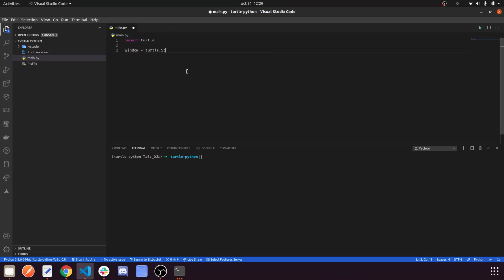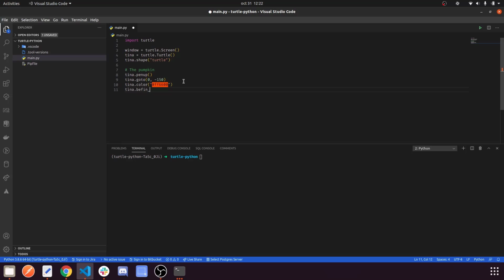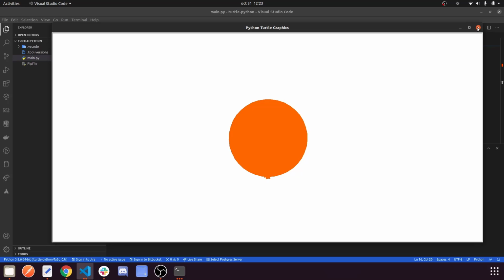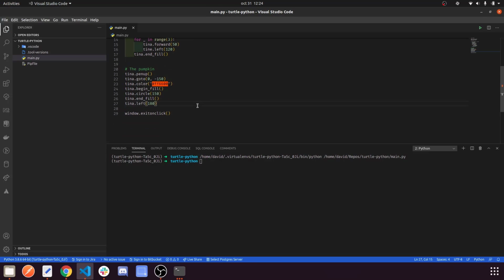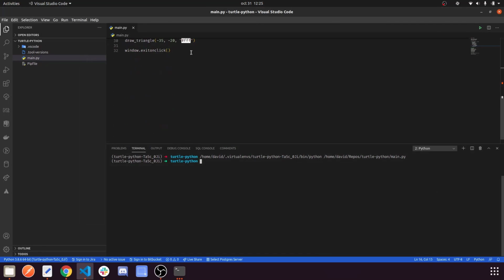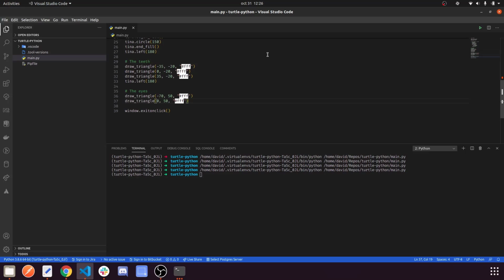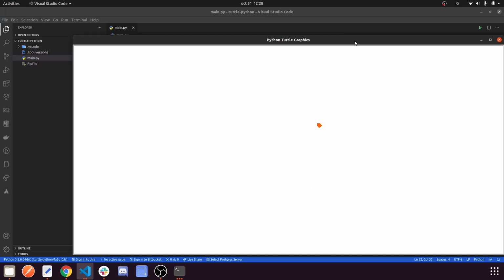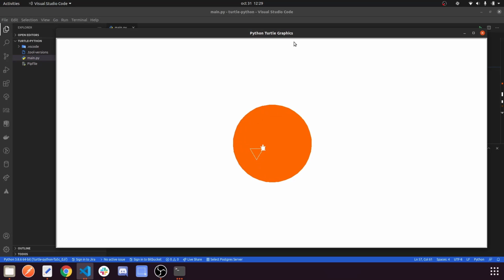Happy Halloween (with Python 😱)